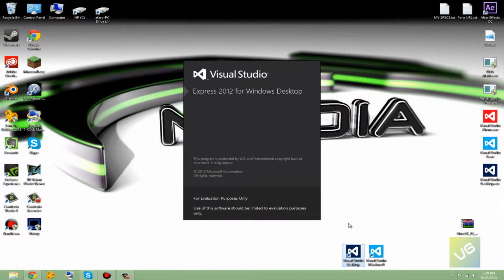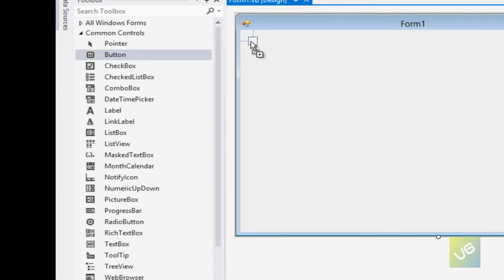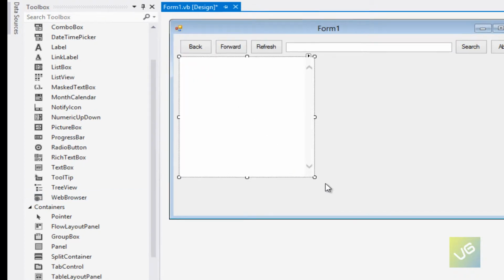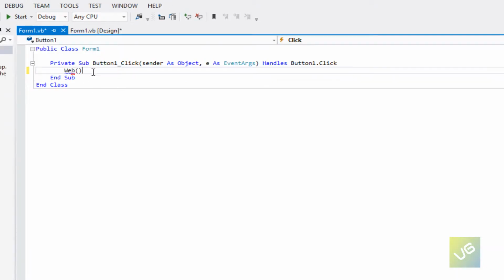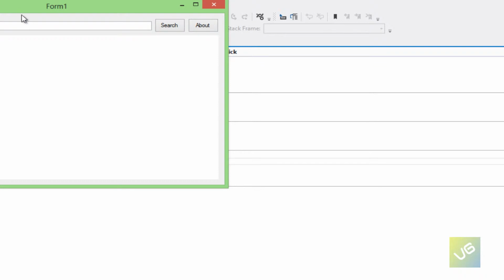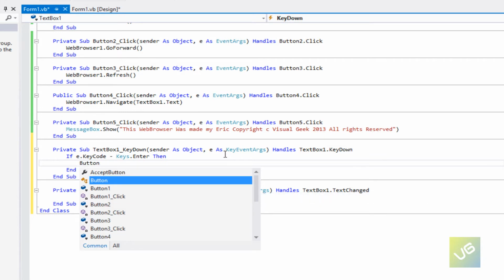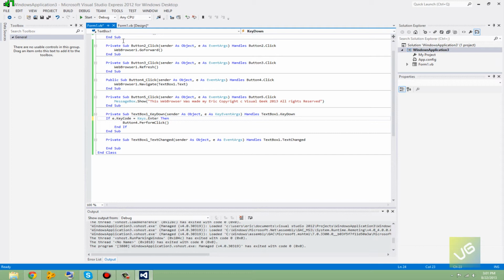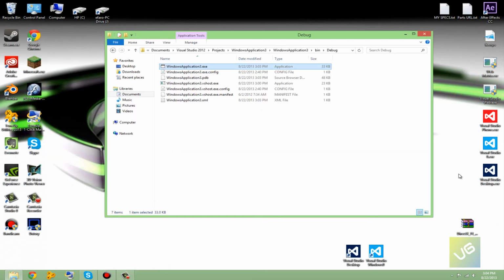How to Make a Simple WebBrowser in Visual Studio 2012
this is not an advanced webbrowser its simple for beginners